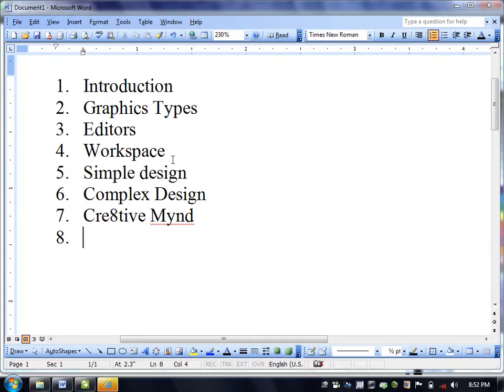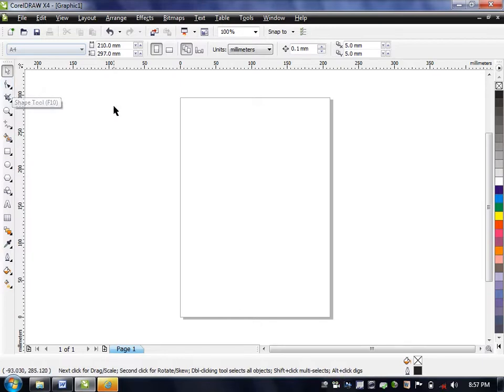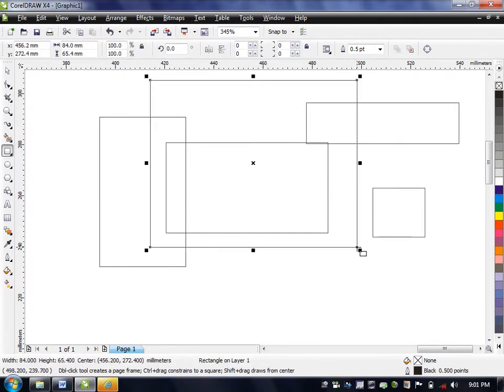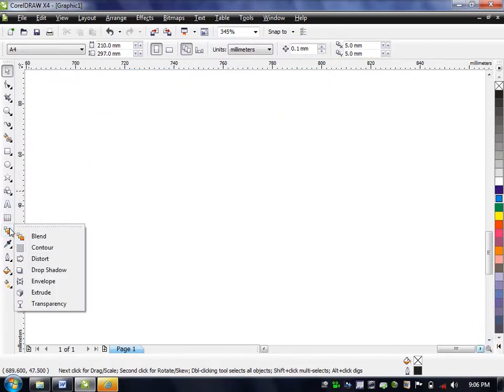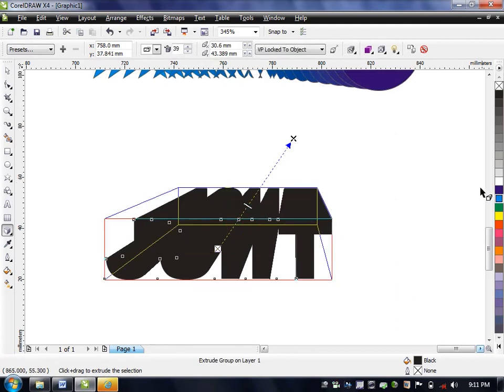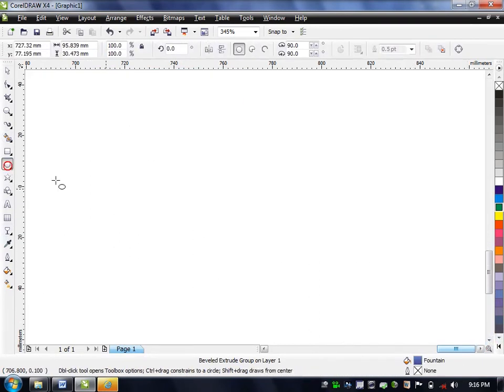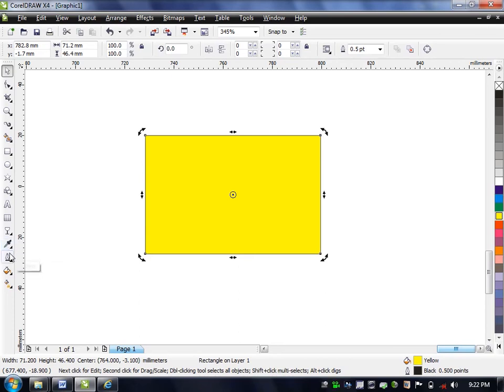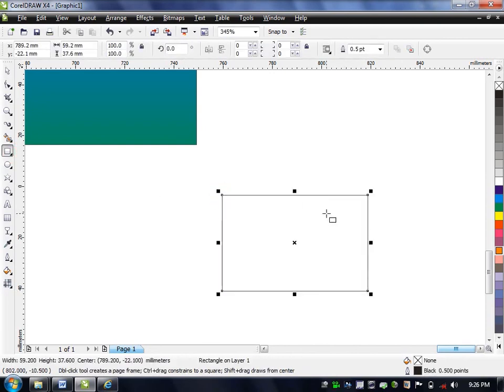LEARN CorelDRAW GRAPHIC DESIGN FROM BEGINNER TO EXPERT (EPISODE ONE)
This Video Tutorial will teach you how to start CorelDraw graphic design and become and know all the necessary things required for you to become professional in CorelDraw Graphics Work.

Drop your comment as a feedback